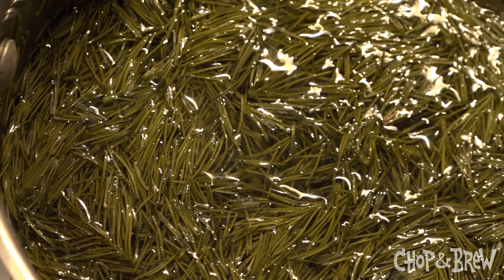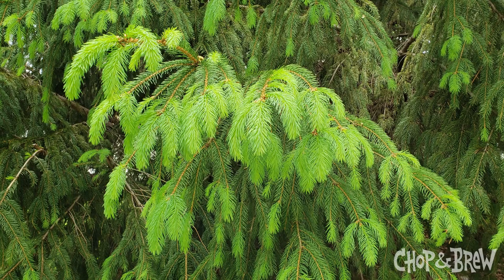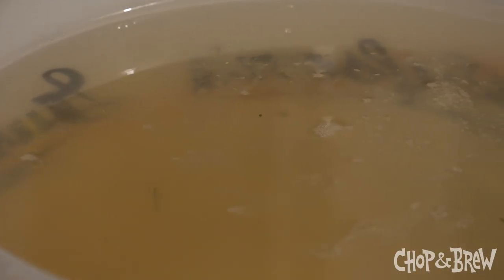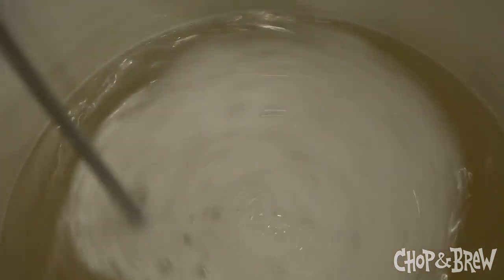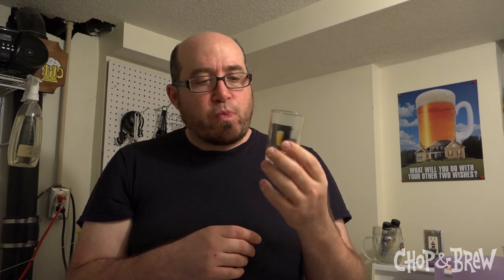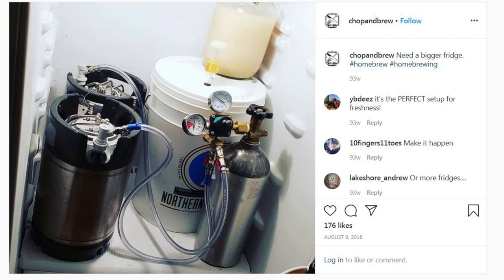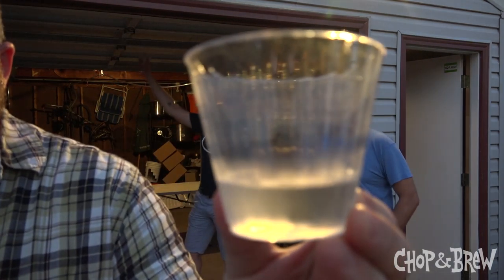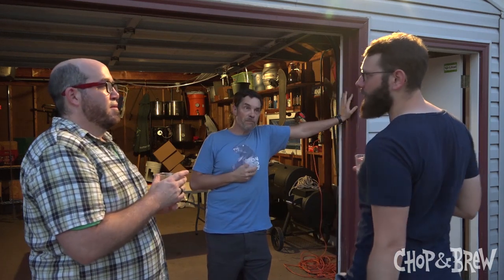Spruce Tip Wine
Forgot the malts and hops, we're making Spruce Tip Wine! Chip ferments a beverage from homemade spruce tip simple syrup for a wonderfully refreshing and citrus-y summer slammer.